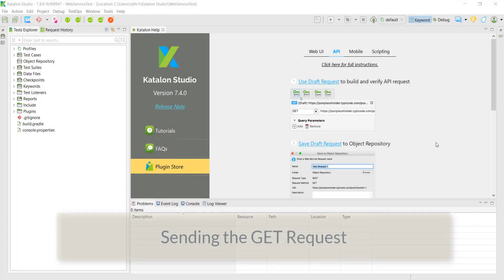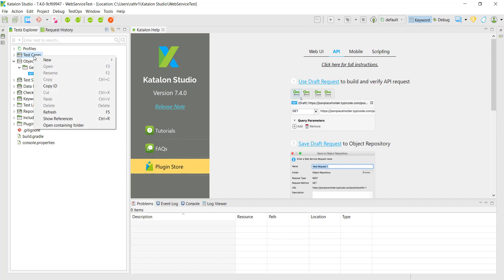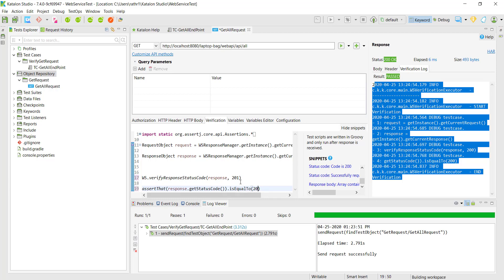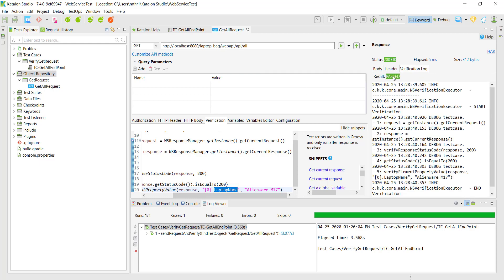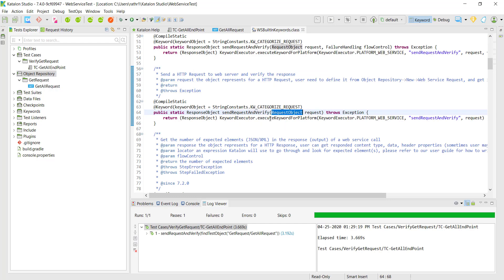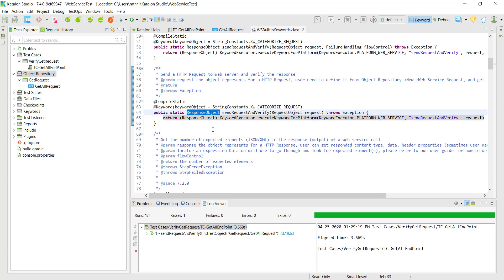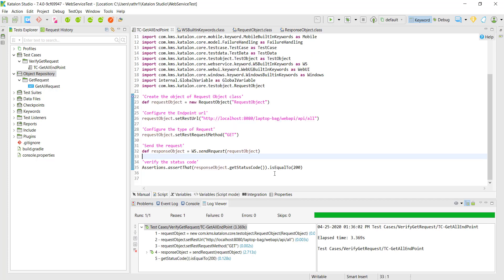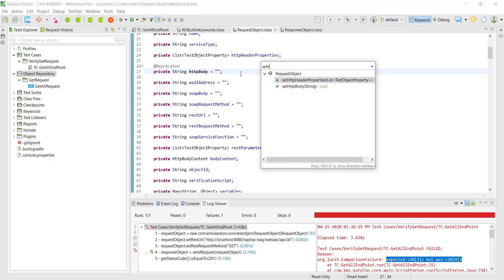1. Katalon Studio || API Testing || GET Request.